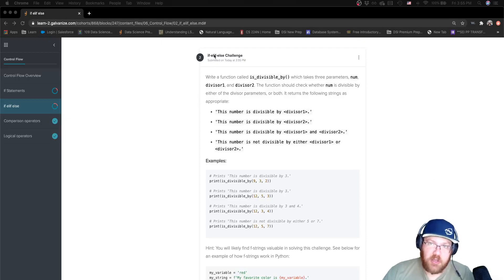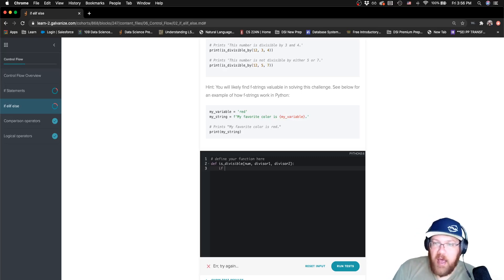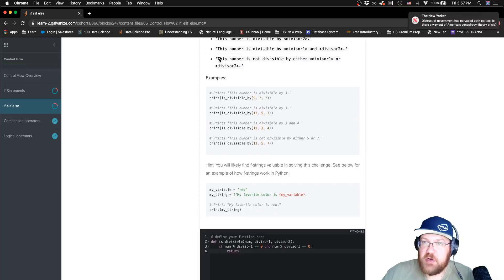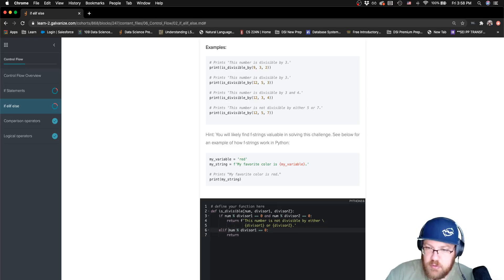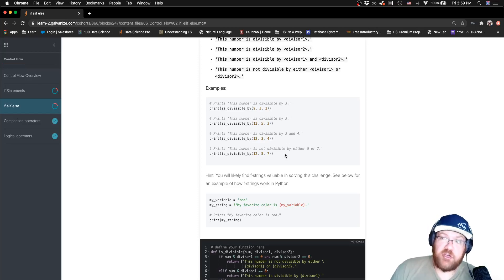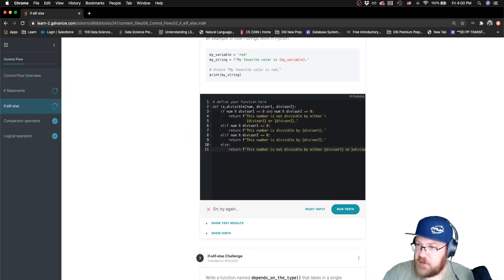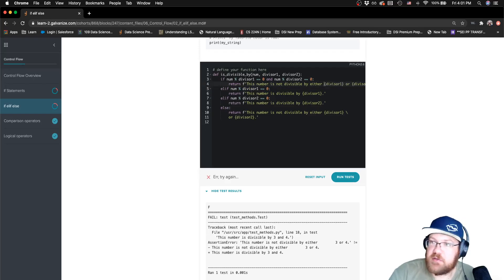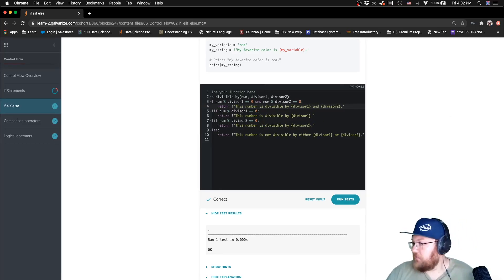Python: Control Flow - if elif else - Challenge #2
Lance Barto shows a solution to the challenge(s) on this